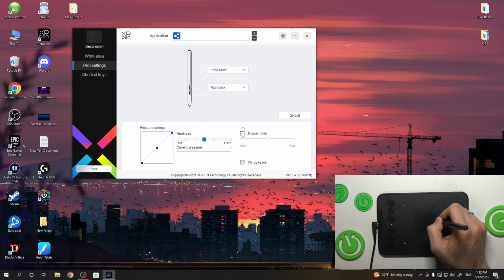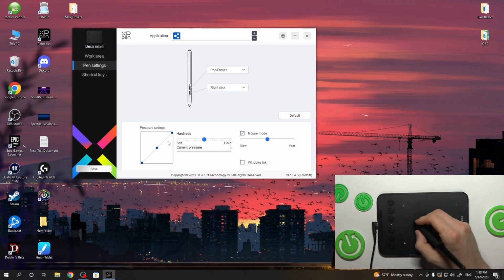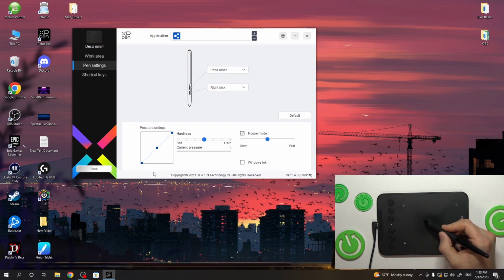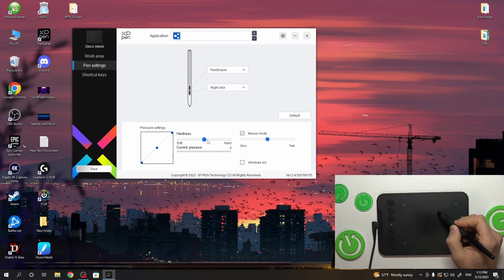Change pressure sensitivity on XP Pen Deco Mini 4 / Change pressure level on XP-Pen Deco Mini 4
More info about any device you can find here: hardreset.info

This YouTube tutorial provides a step-by-step guide on how to change the pressure sensitivity settings on the XP Pen Deco Mini 4 graphics tablet. The video demonstrates the process of accessing the tablet's settings and navigating to the pressure sensitivity options. It covers how to adjust the pressure sensitivity levels to customize the responsiveness of the pen tip on the tablet's surface.

How to Change Pressure Sensitivity on XP Pen Deco Mini 4?
How to Adjust Pressure Levels on XP Pen Deco Mini 4 Graphics Tablet?
How to Customize Pen Sensitivity on XP Pen Deco Mini 4?